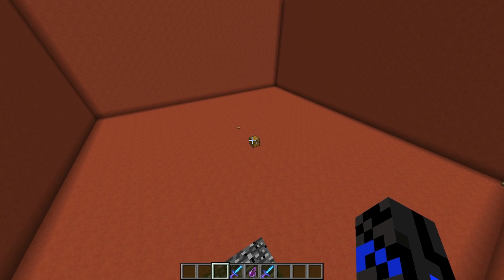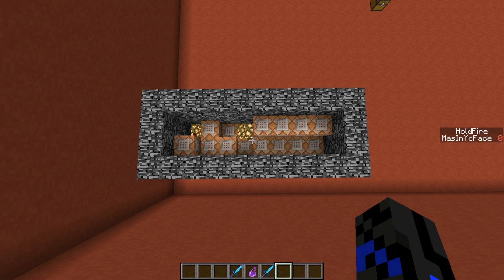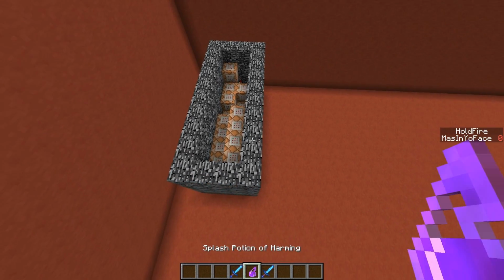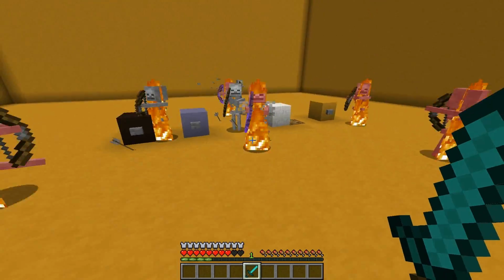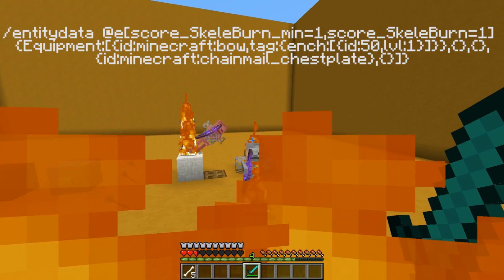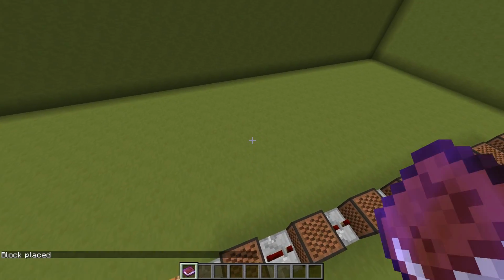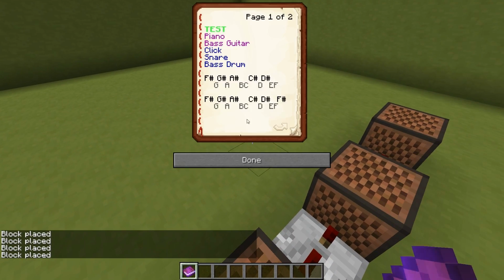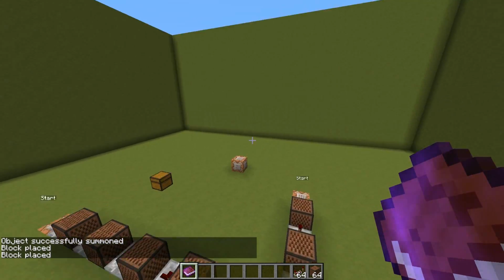Trifecta #13 Note Selecting Book, Flaming Skeletons and Potions!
Create flamebow-equiped skeletons by throwing fire potions while recreating your favorite song with note blocks!